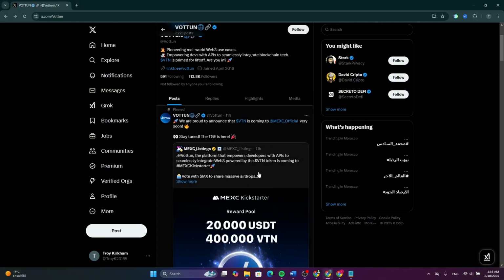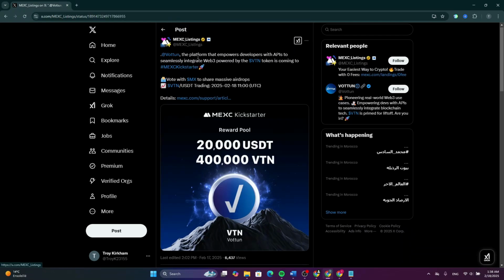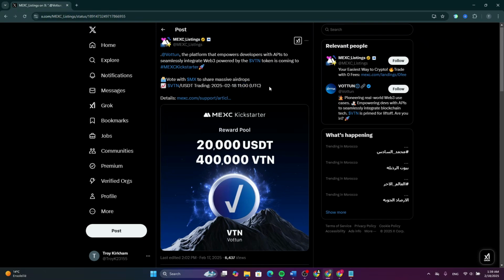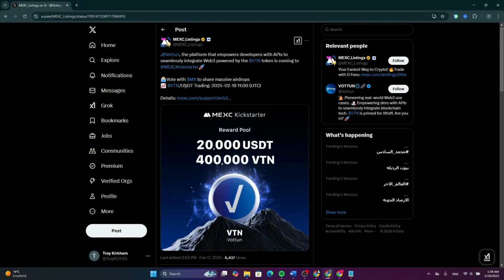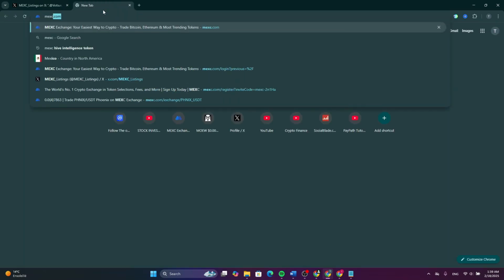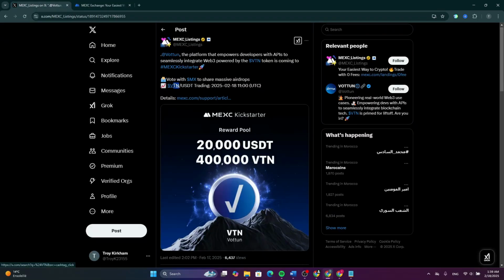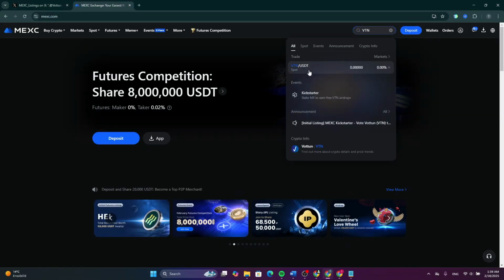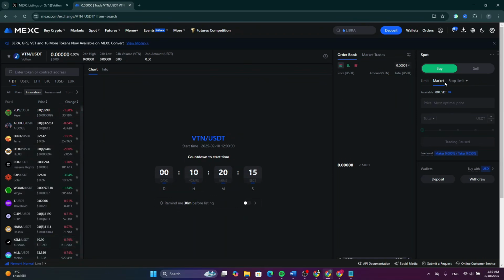How To BUY $VTN – VOTTUN TOKEN CRYPTO COIN IN 60 SECONDS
Learn How To BUY $VTN – VOTTUN TOKEN CRYPTO COIN . This video will cover everything that you need to know and help you solve your problem quickly.
Stay till the end of the video to find out How To BUY $VTN – VOTTUN TOKEN CRYPTO COIN.

Did you learn How To BUY $VTN – VOTTUN TOKEN CRYPTO COIN ?

Do you want to see another video about How To BUY $VTN – VOTTUN TOKEN CRYPTO COIN ?

Did you enjoy How To BUY $VTN – VOTTUN TOKEN CRYPTO COIN ?